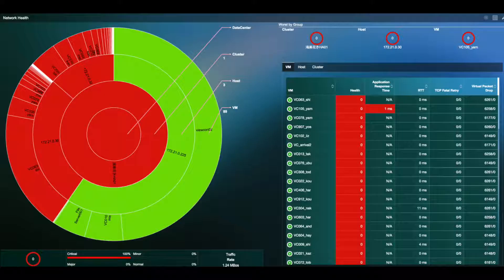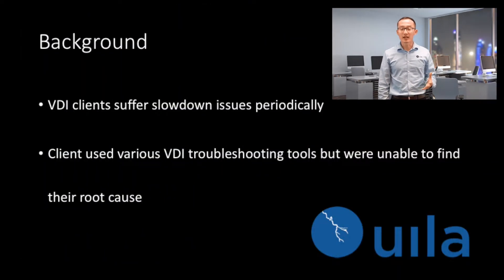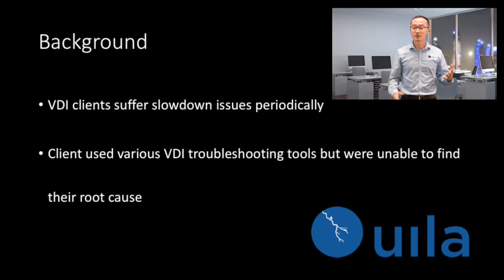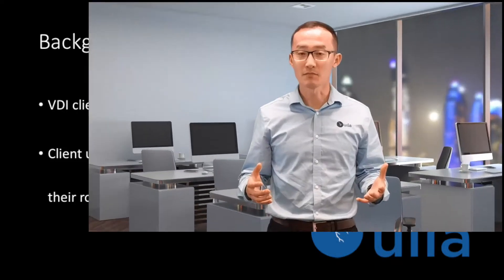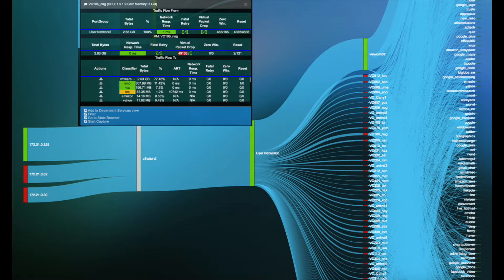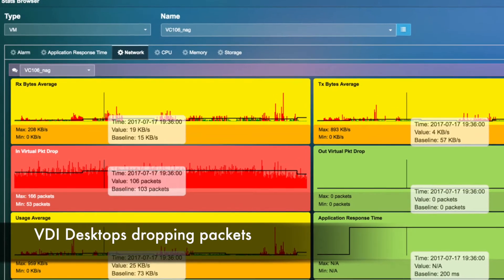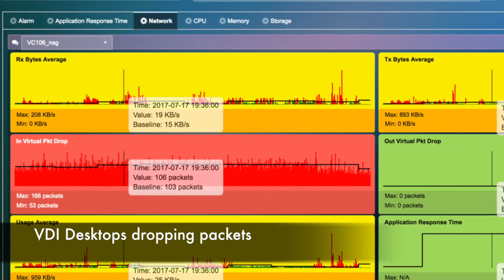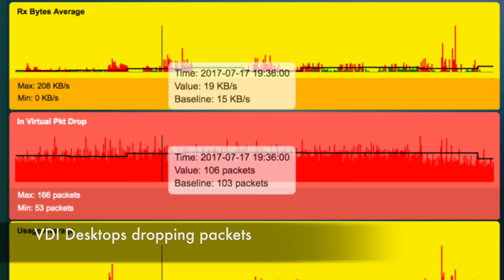VDI Troubleshooting (Desktop slowdown) with Uila: Network Issues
Video on how Uila is used for VDI client slowdown challenges due to network issues.